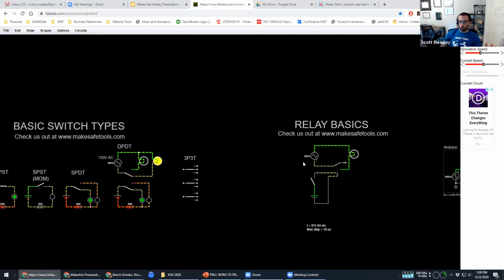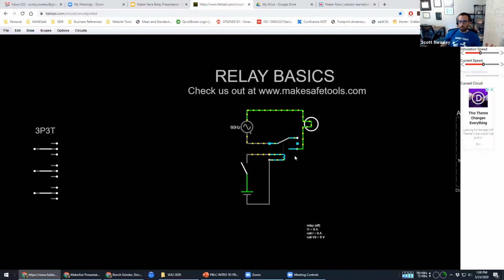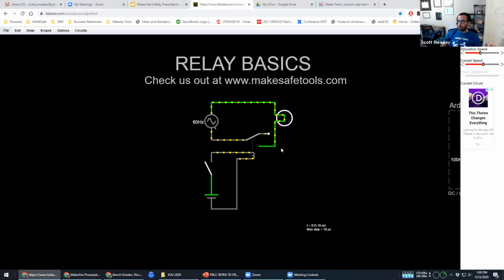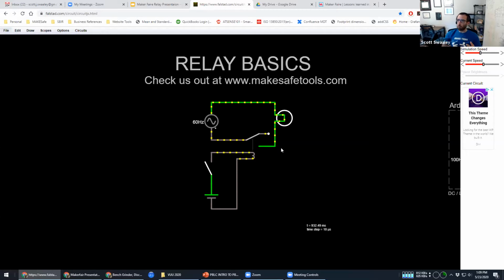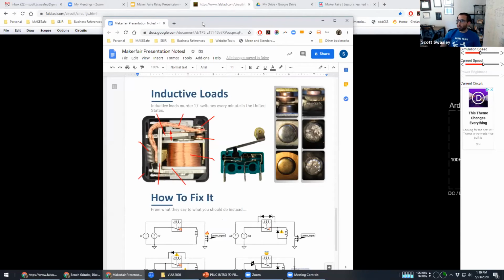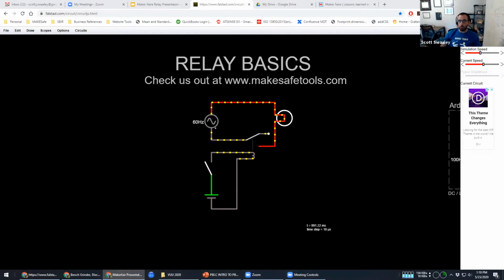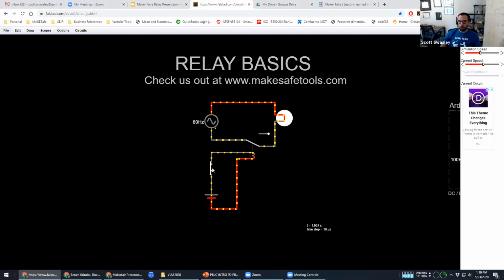Types of Relays - Explained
Relays are amazing and they never get the credit they deserve. This workshop will provide a quick introduction to relays, including: what are they, when they should be used, and how to hook them up.